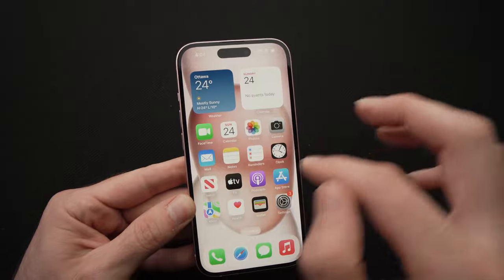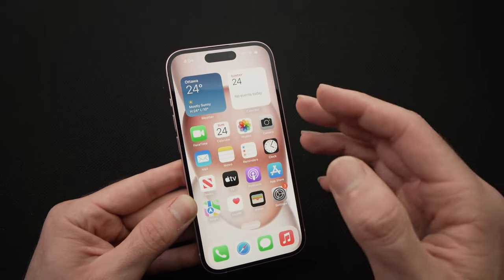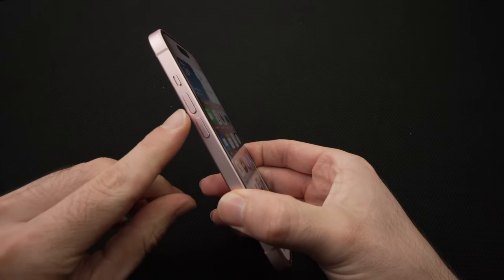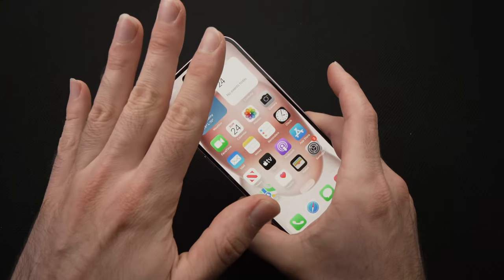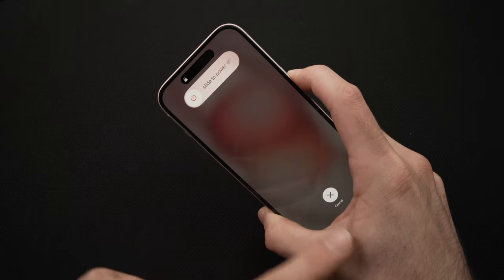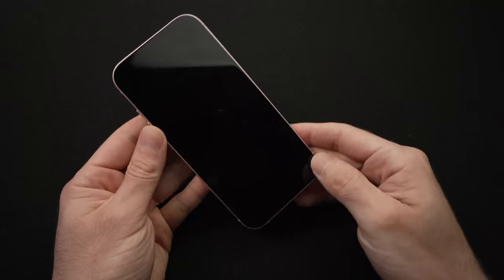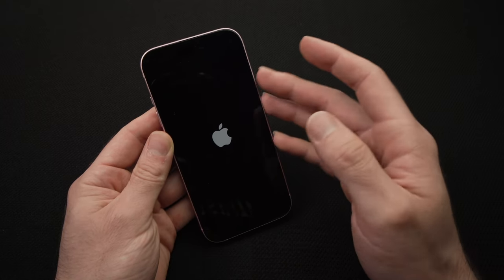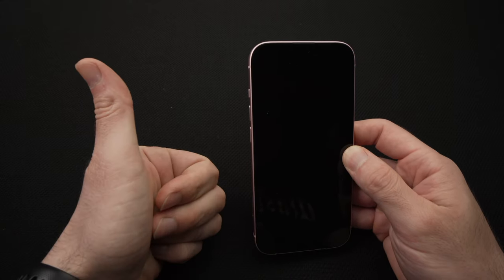iPhone 15/ Pro / Plus: How to Force Restart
I will show you step by step how to force restart your iPhone 15/ Pro / Plus. This will not delete anything, it will just turn it off and on again in case your screen is frozen or if you have any other problems with it.